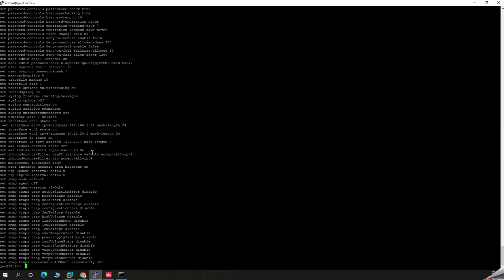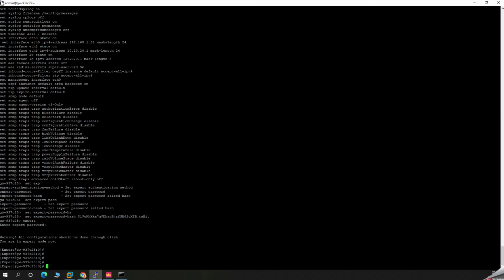checkpoint Expert Password Reset within a minute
Checkpoint Expert Shell password reset
forgot checkpoint expert password

In this video, we will guide you through the process of resetting the expert password on a Checkpoint firewall. The expert password is an important part of firewall management, as it provides access to advanced configuration options and allows you to perform critical tasks such as backup and restore, firmware upgrades, and more.

We will cover the following topics in this video:

Understanding the importance of the expert password on a Checkpoint firewall
Preparing the firewall for the password reset
Resetting the expert password using the Checkpoint management console
Verifying the success of the password reset
This video is aimed at IT administrators, cybersecurity professionals, and anyone responsible for managing Checkpoint firewall systems. With these step-by-step instructions, you will be able to reset the expert password on your firewall with confidence and ease. Whether you have forgotten your password or need to transfer firewall management to another person, this video provides all the information you need to reset the expert password and regain full control of your firewall